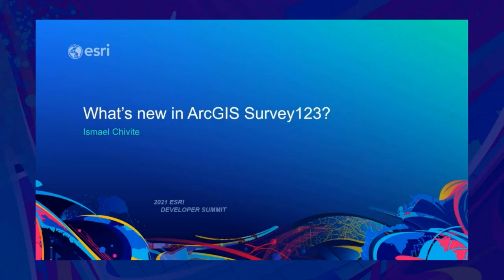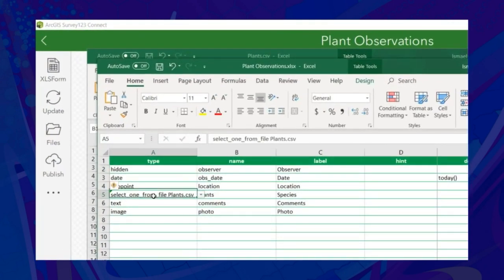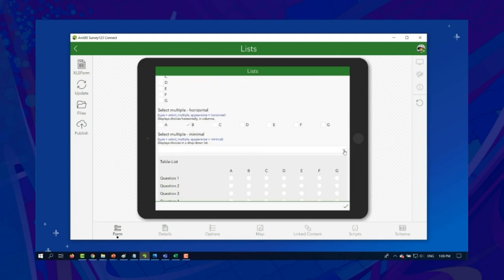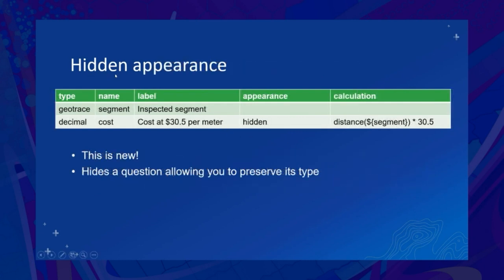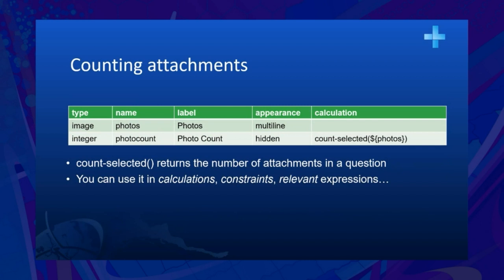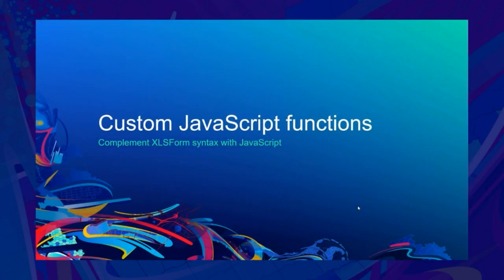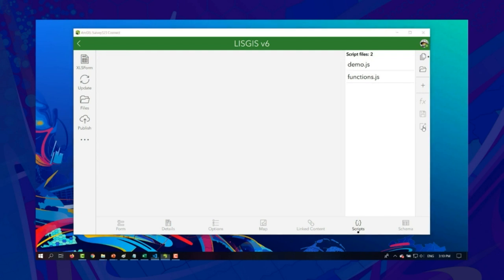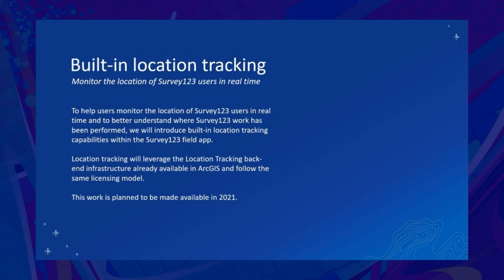What's New in ArcGIS Survey123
Learn what is new in ArcGIS Survey123 and what is coming next.

12333